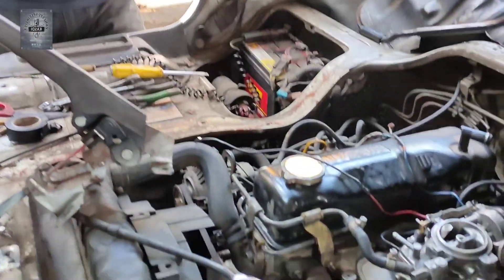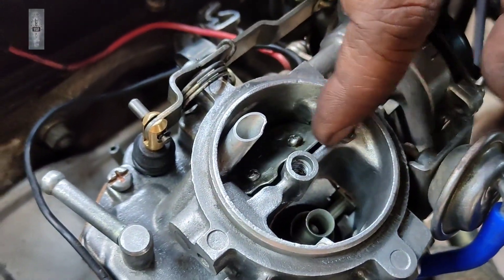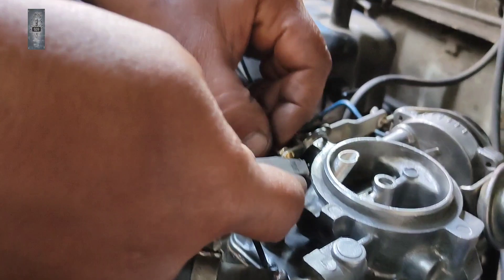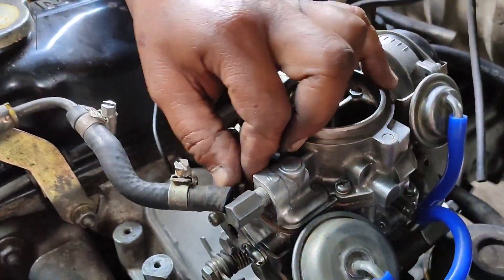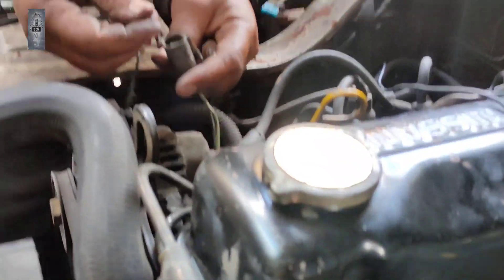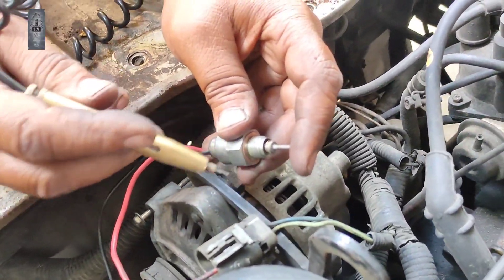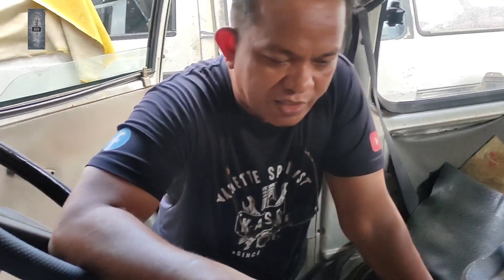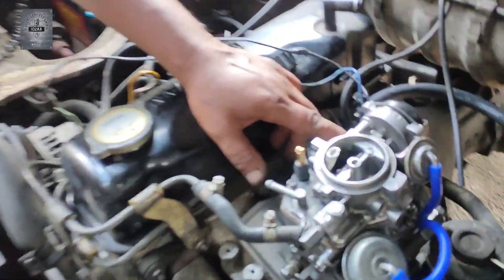Nissan C22/20 vanette cara mencari punca .start enjin hidup lepas je pedal minyak,enjin terus mati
jangan lupa.tonton sampai habis.kemudian fahami.inshaAllah boleh DIY sendiri,smoga bermanfaat pada kita semua.sedikit info & ilmu yg tak seberapa sempurna.untuk di kongsi kepada pengguna Nissan C20/22. InshaAllah